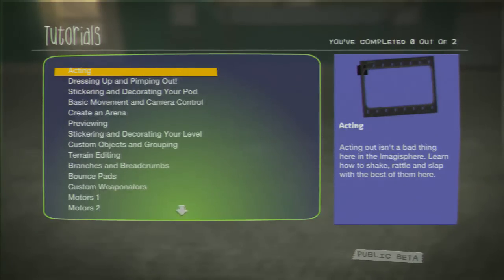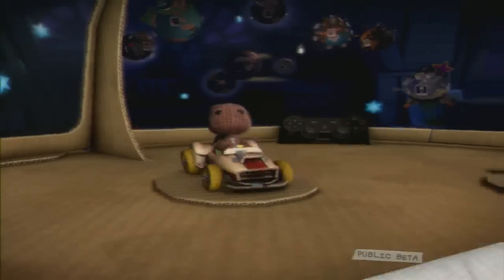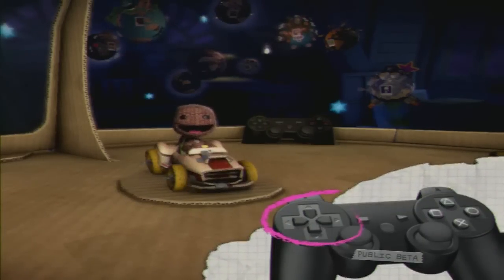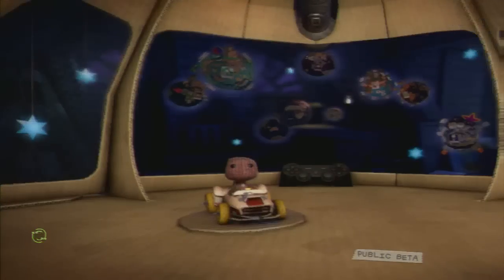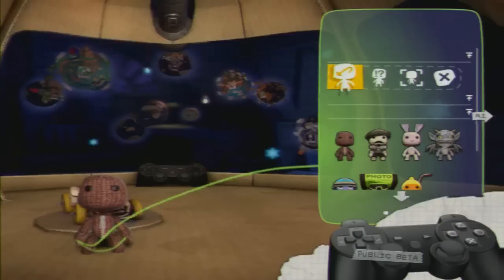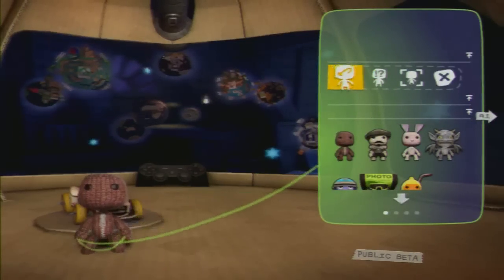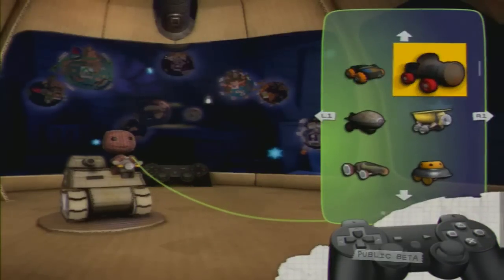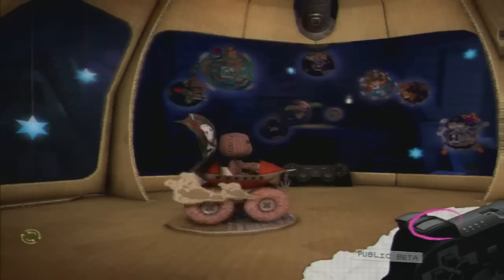LittleBigPlanet Karting Tutorials - Acting + Dressing Up and Pimping Out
Here are some tutorials for the LBP Karting Game

My twin sister (JoJoStarFire) gave me her code for the LBP Karting Game Beta since she could not get online to play it on her PS3, hope you enjoy.

Twitter If you would like to join the Freedom Network Intro Used Created by RavenProDesigns LadyNinjaGaming Intro Used Created by RavenProDesigns Corruption by Lately I've Felt Unusual

Audio Used for Intro and Credit  -